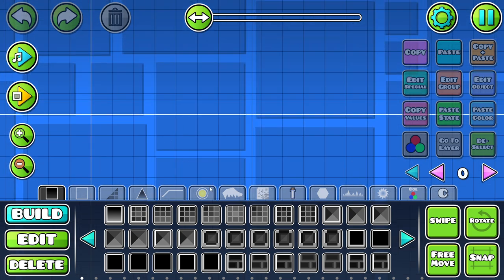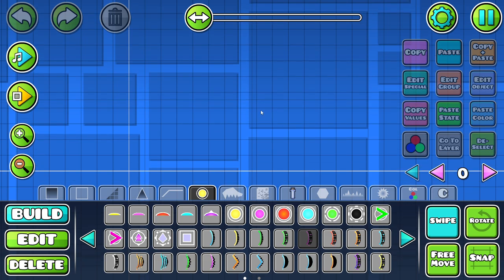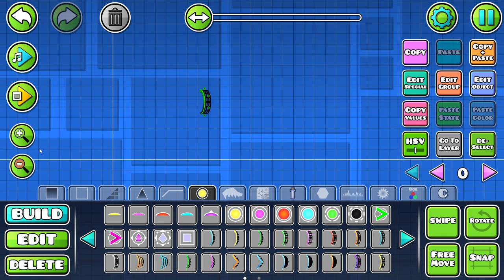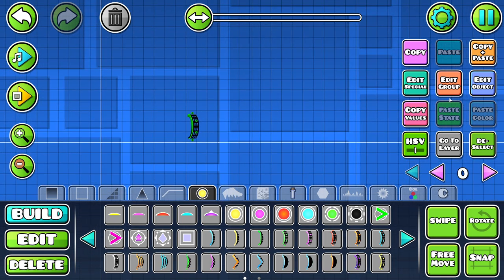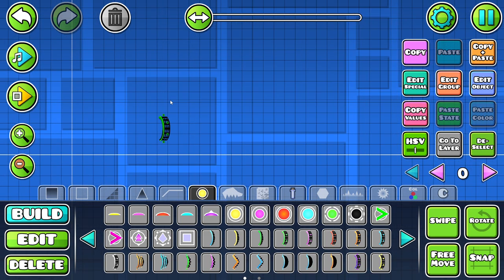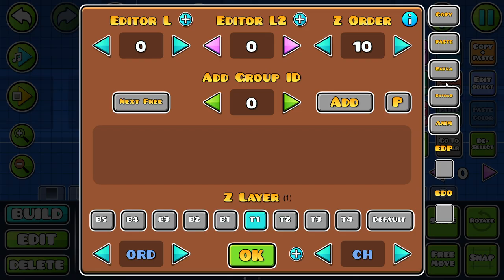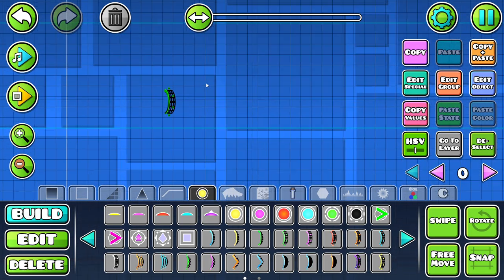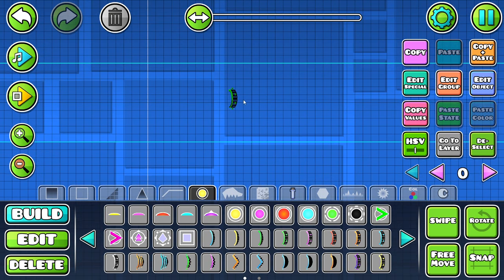How to view PORTAL BORDERS in Geometry Dash 2.2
In 2.2, it's not as easy to preview border lines for portals. Here's how.